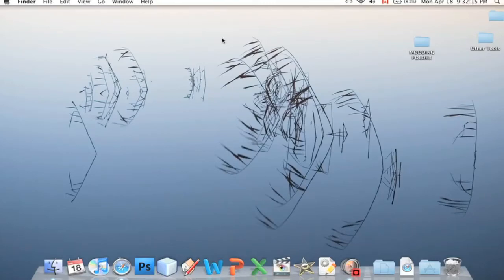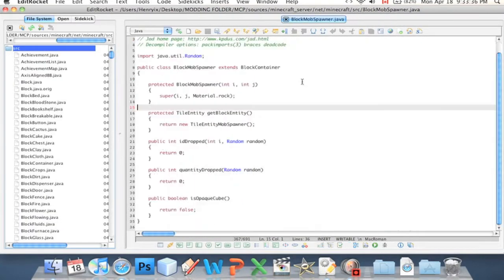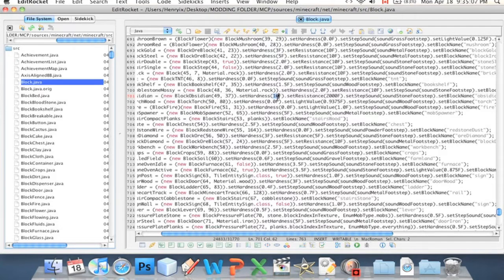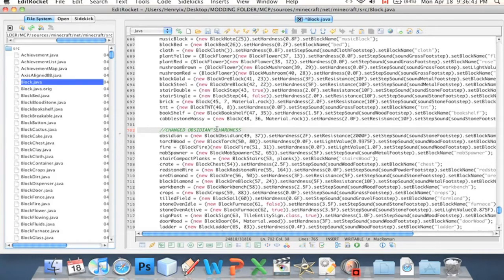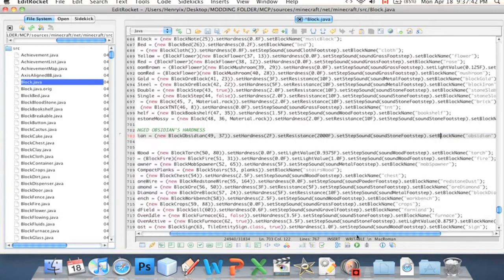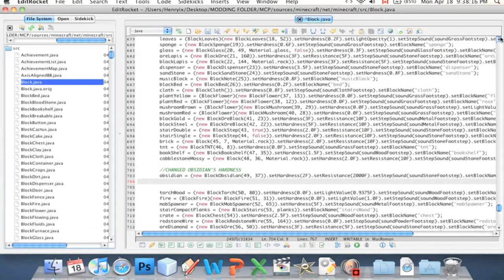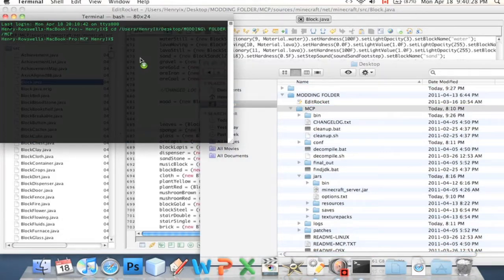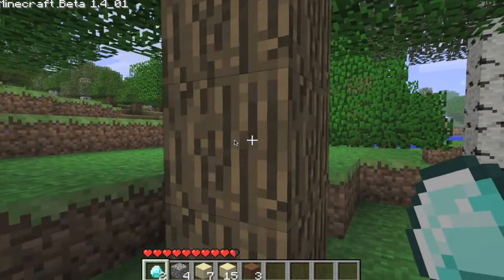Minecraft modding tutorials: How to make obsidian break like wool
In this tutorial, Henry will be demonstrating how to change the hardness of blocks in Minecraft.